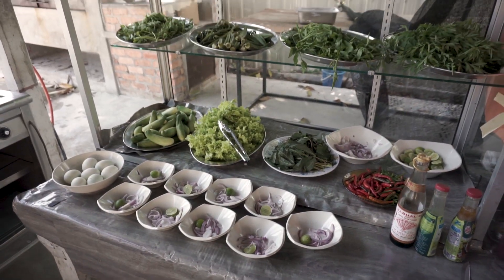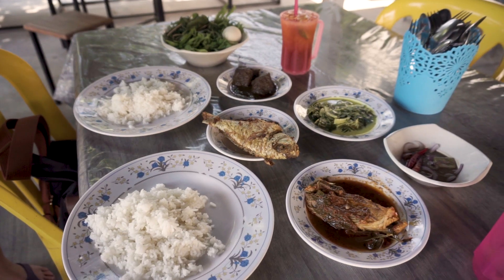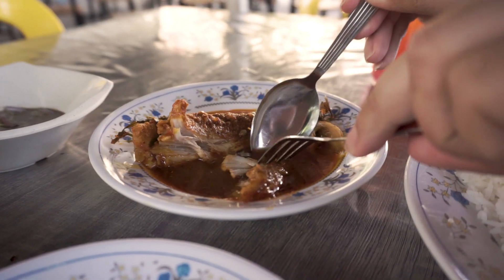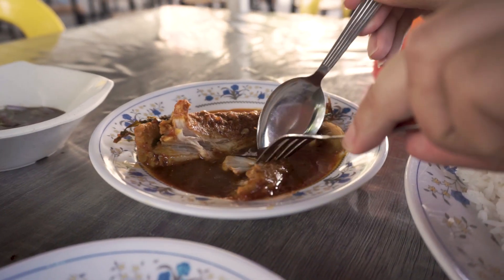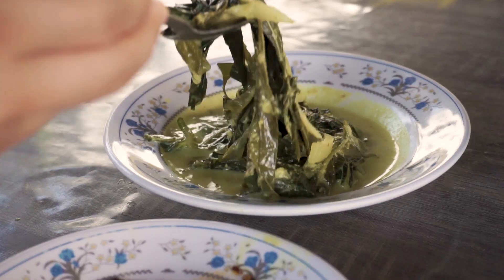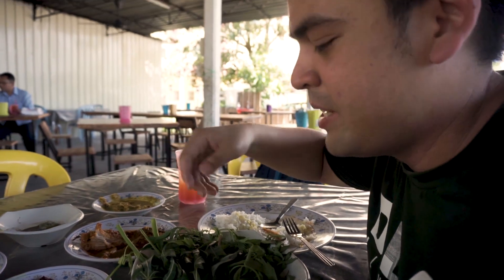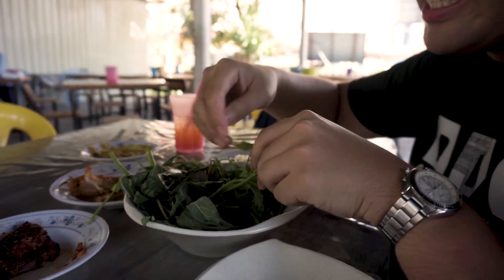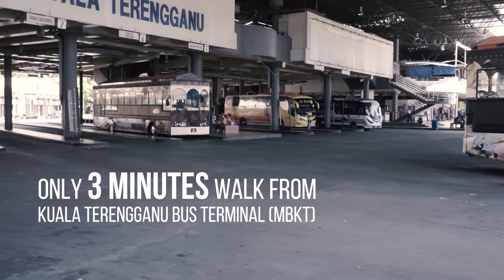REX NASI PADANG SUMATERA, PADANG FOOD | Things to eat in Kuala Terengganu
While on our way back from Redang Island to Kuala Lumpur, we found ourselves looking for food again. Somehow, we discovered this restaurant which serves famous Indonesian food called Nasi Padang. We've definitely gained a few pounds in this vlog; thanks to the amazingly delicious meal at Rex Nasi Padang Sumatera.

Our Camera Gears:-
Sony A6000 with kit lens (16-50mm Lens)

Places in the video:
Rex Nasi Padang Sumatera
Address: Lot 4588, Jalan Tok Lam, 20100 Kuala Terengganu, Terengganu, Malaysia
Opening Hours:
Sunday - Thursday (11.00am - 5.00pm)
Friday & Saturday (Closed)

Kuala Terengganu Bus Terminal MPKT
(Hentian Bas Majlis Perbandaran Kuala Terengganu)